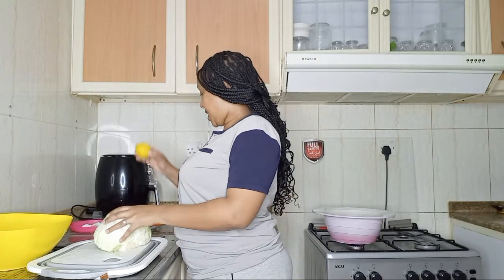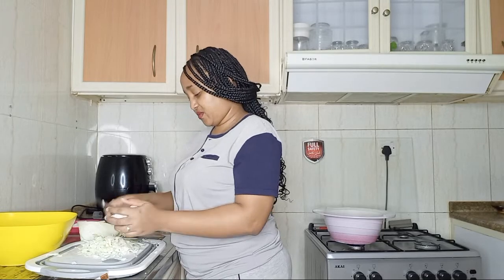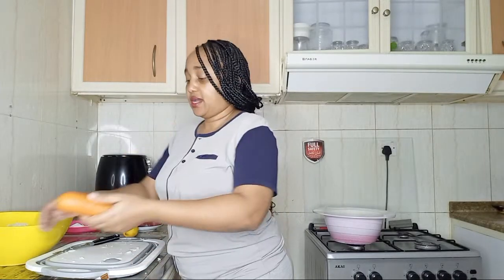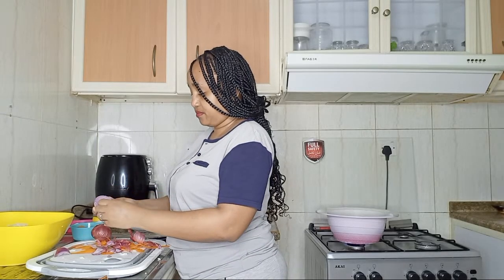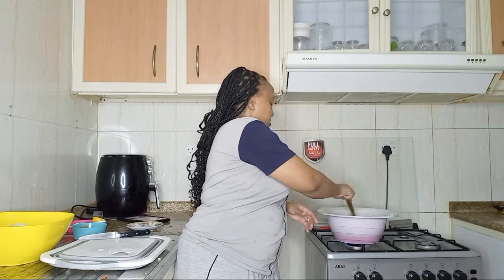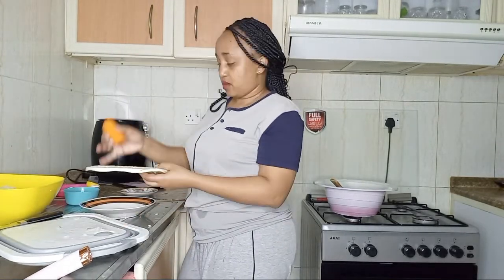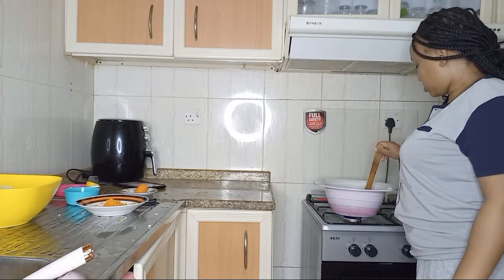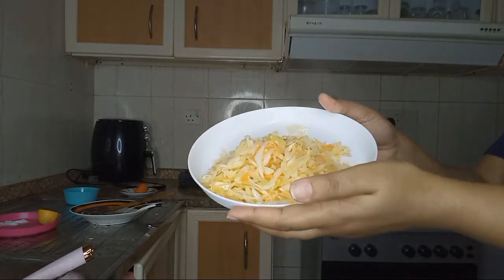Cooking Cabbage With Lemon